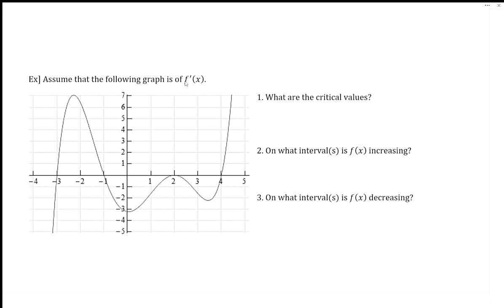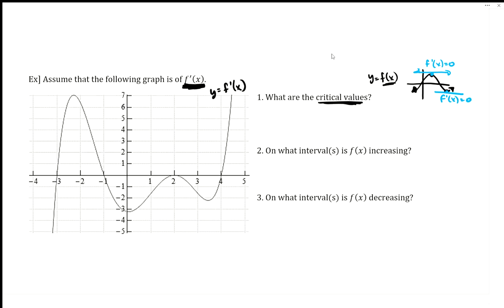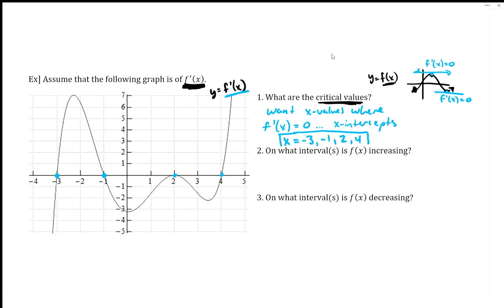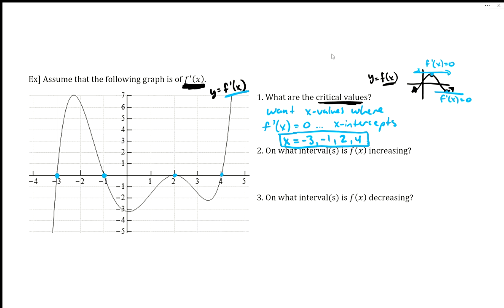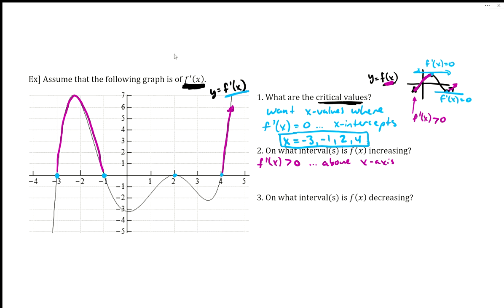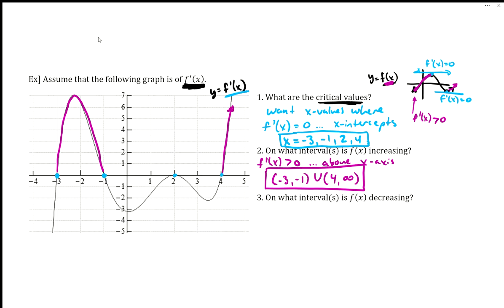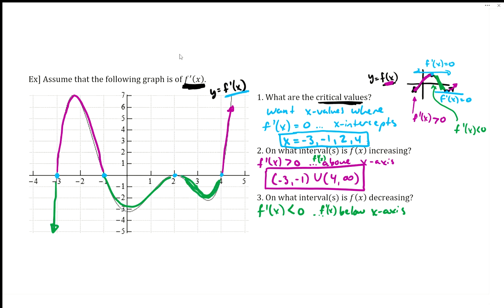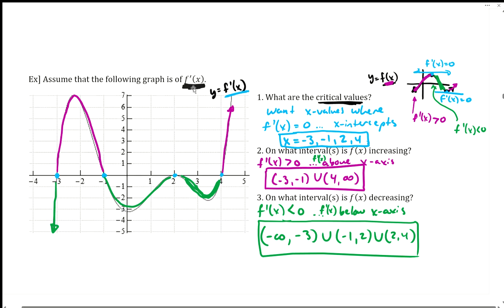Using First Derivatives Finding f(x) info from the Graph of a Derivative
In this video we find information for f(x) given the graph of its derivative.